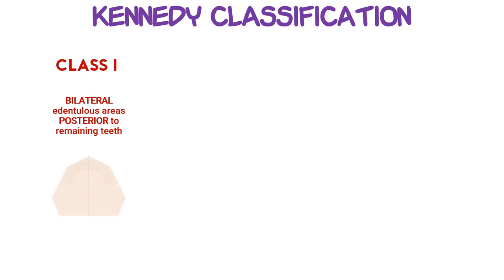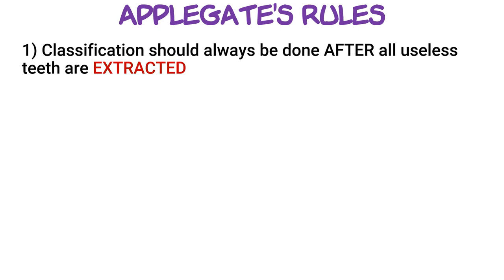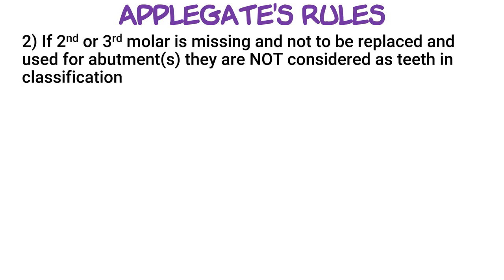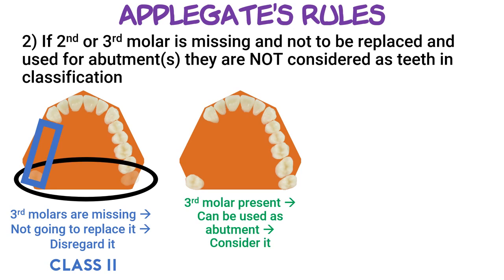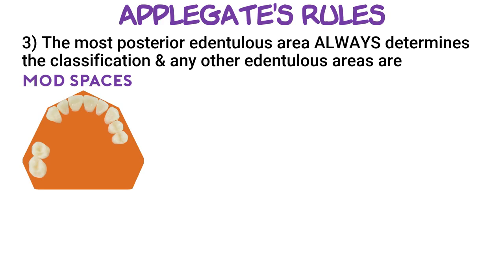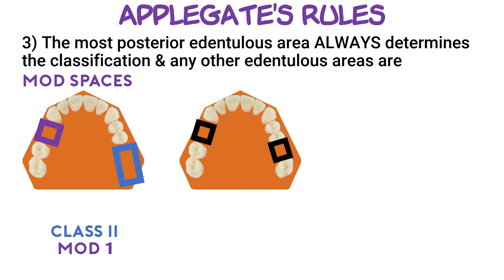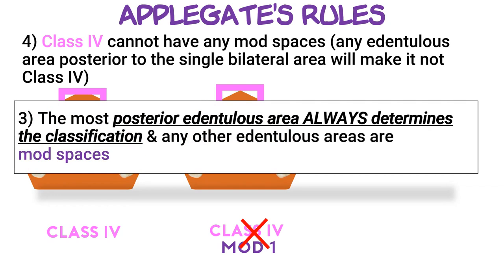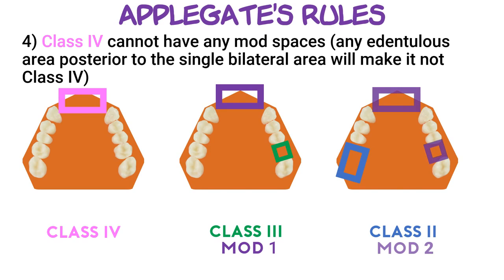Kennedy Classification and Applegate rules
Kennedy Classification and Applegate_s Rules(7